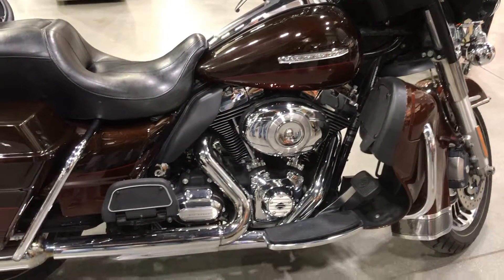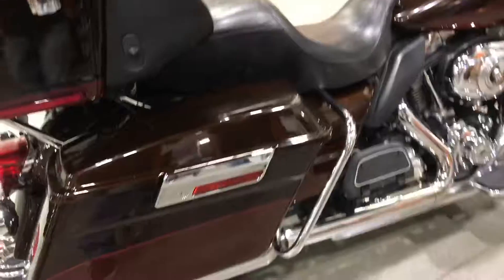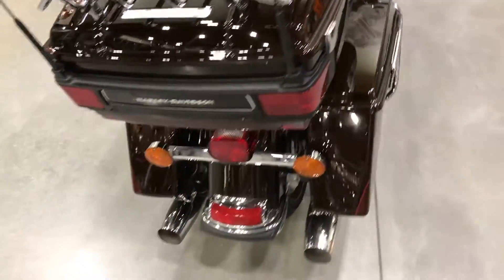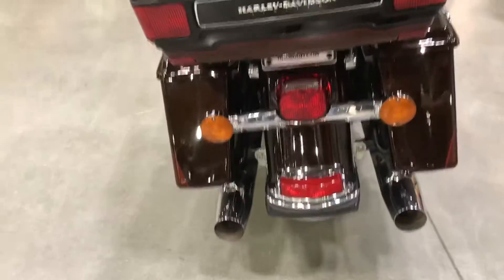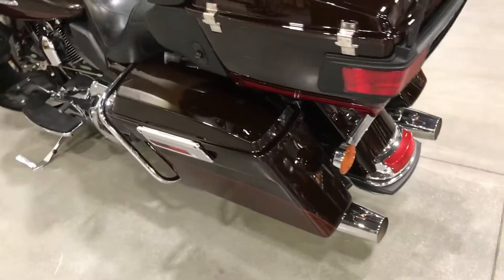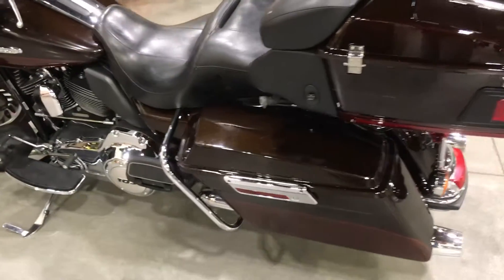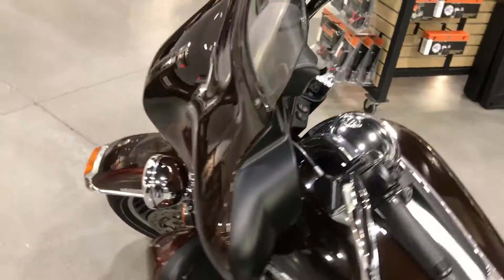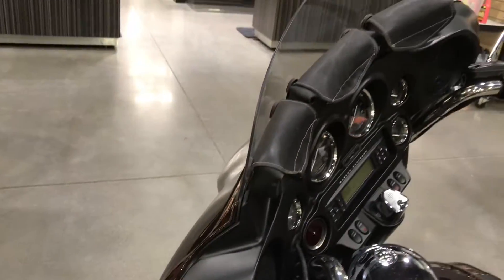2011 FLHTK U1634